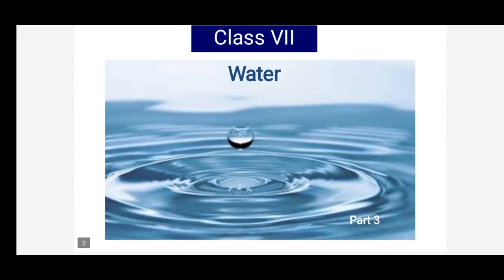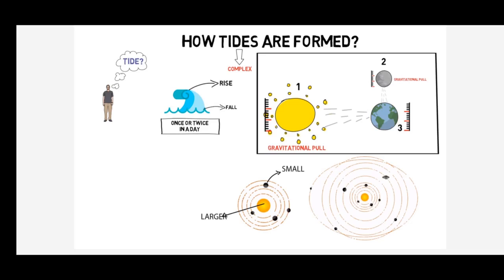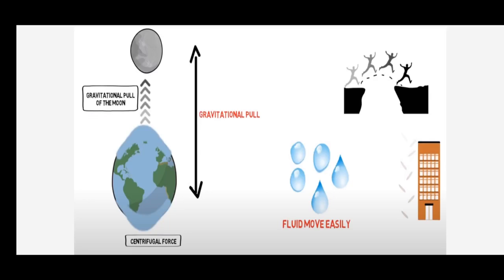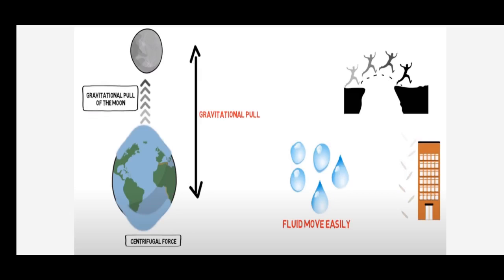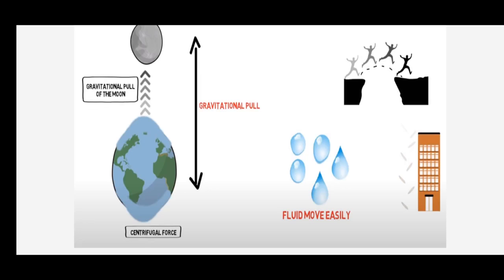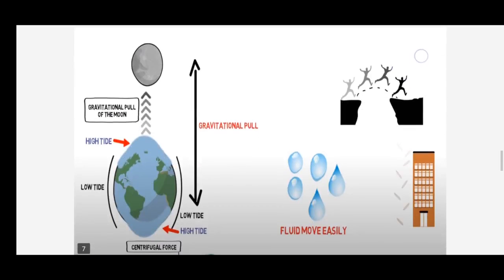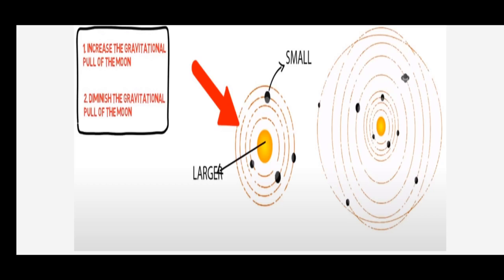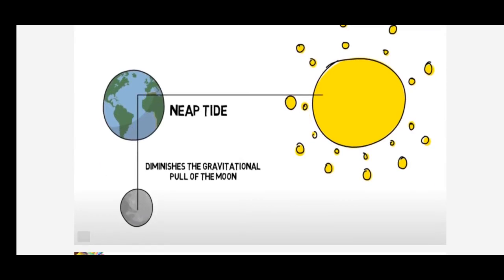WATER 💦- TIDES. CLASS 7 GEOGRAPHY. (PART-3)